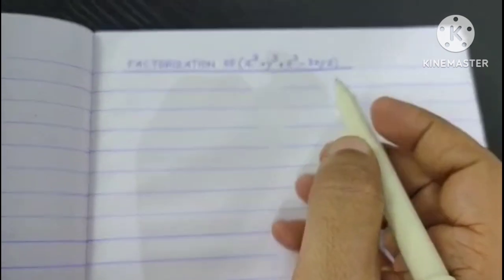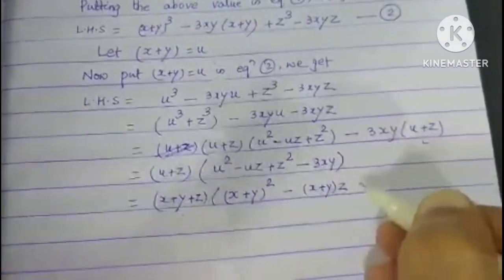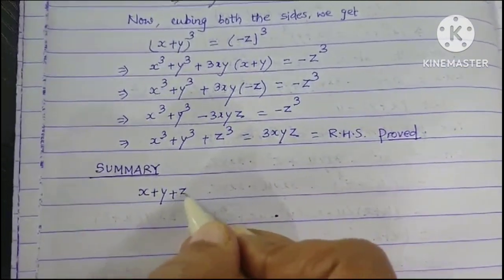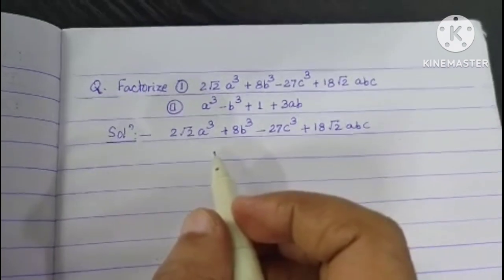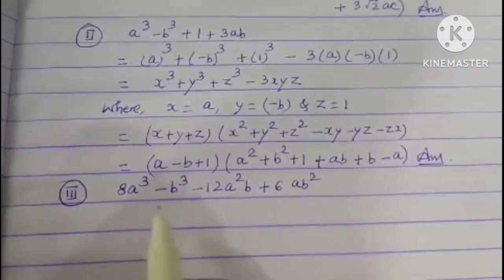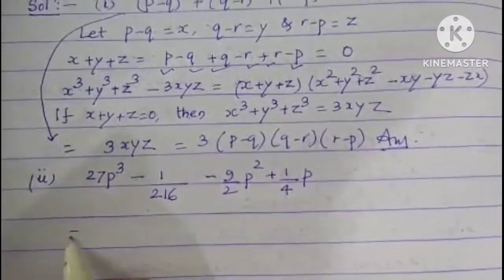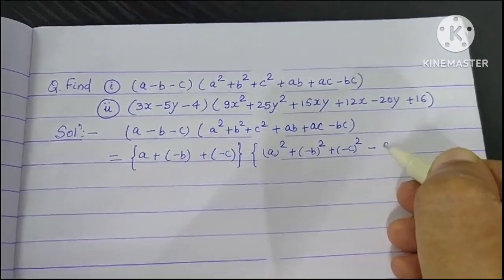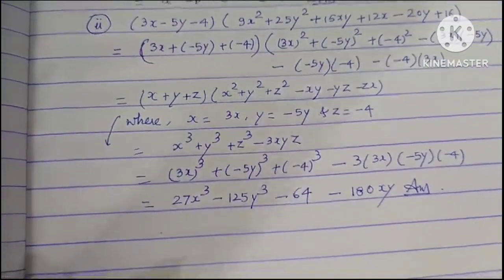class 9 maths chapter 2 | POLYNOMIALS | Factorization of last part